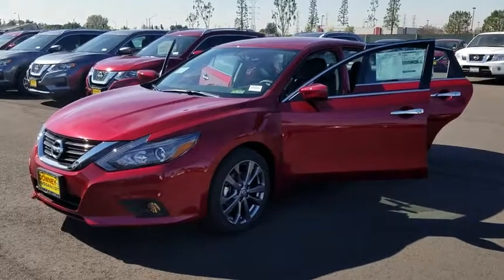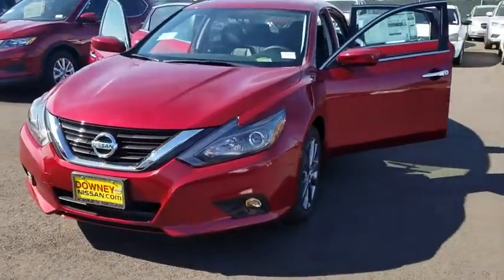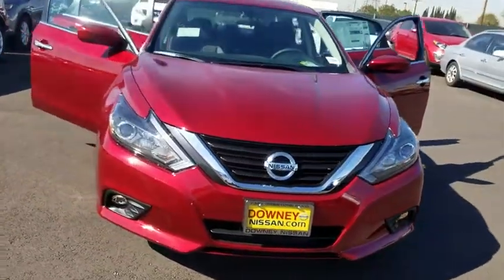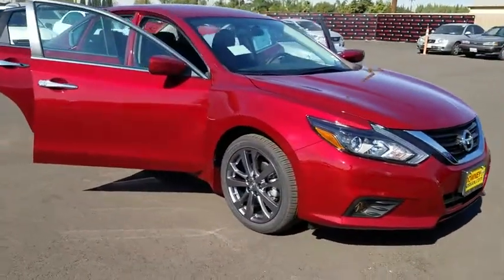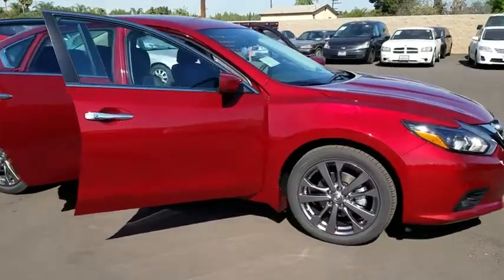2018 Nissan Altima Cerritos, Los Angeles, Buena Park, South Bay, Downey, CA 180503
2018 Nissan Altima
2018 Nissan Altima 2.5 SR - Stock#: 180503 - VIN#: 1N4AL3AP0JC164525

Downey Nissan
7550 Firestone Blvd